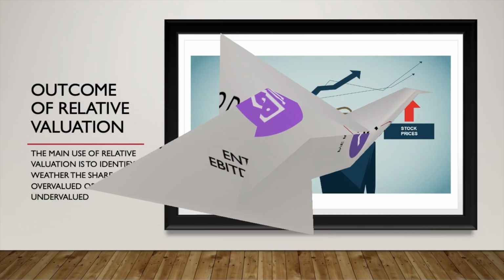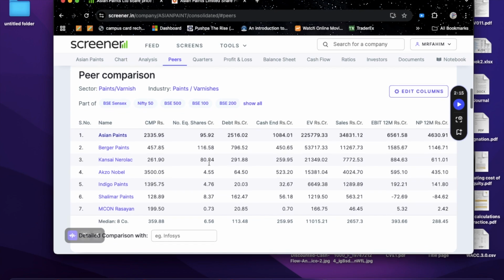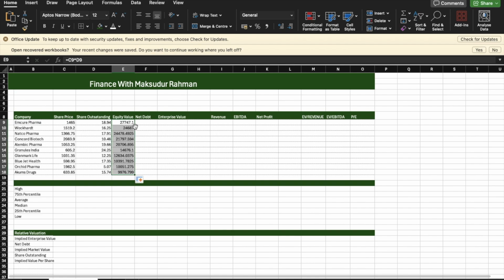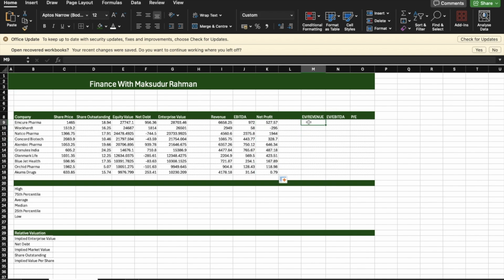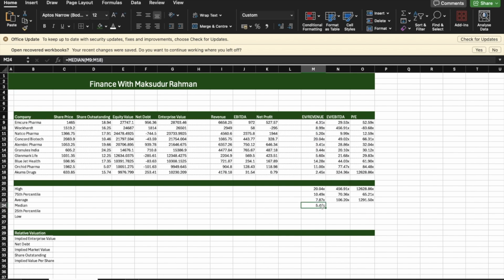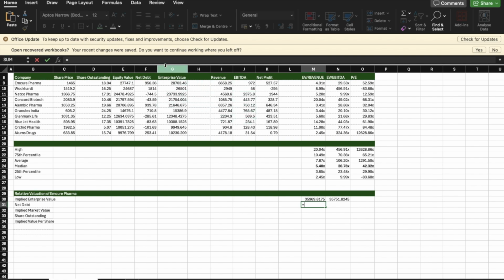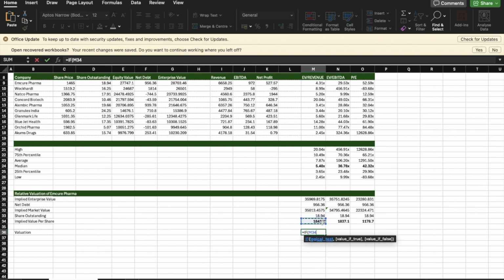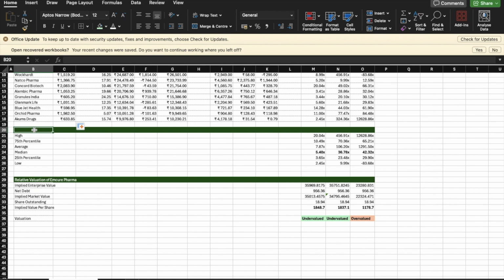Financial Modelling part-6: Relative Valuation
In this Video, I define relative Valuation and show the method for performing it on Microsoft Excel.